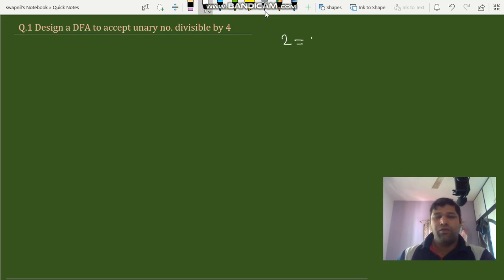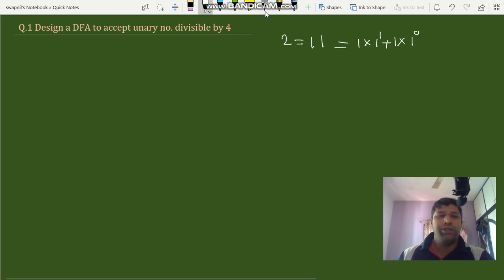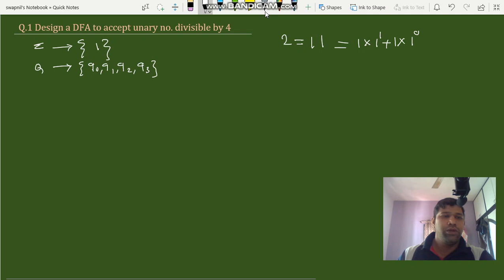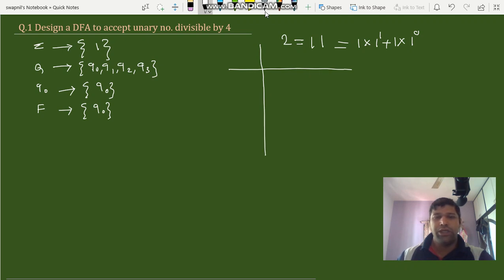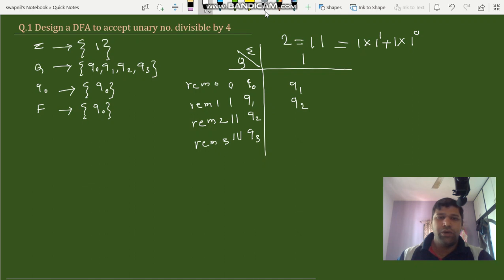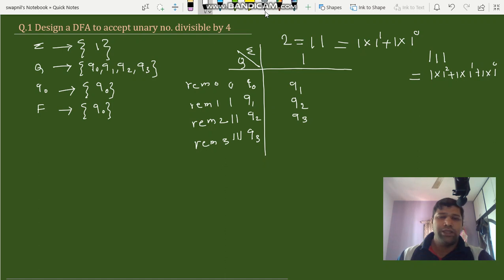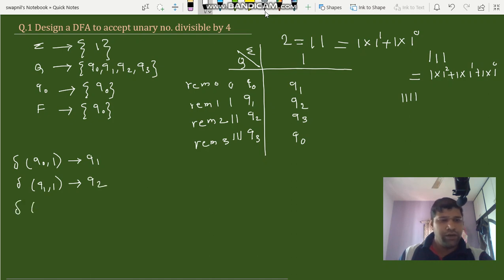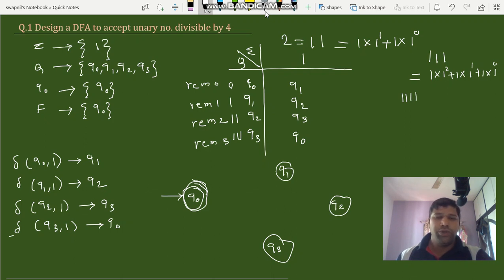DFA TO ACCEPT UNARY NO.DIVISIBLE BY DECIMAL 4